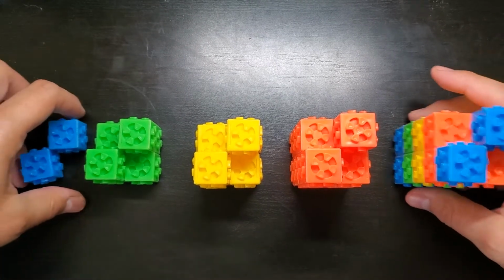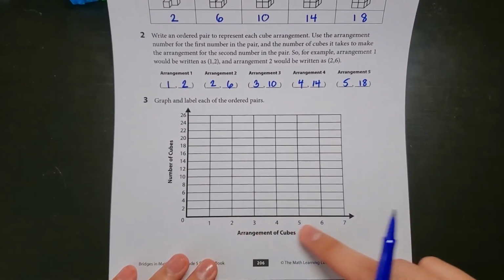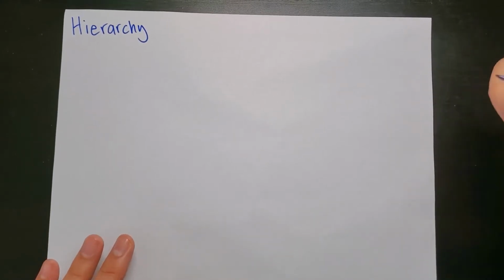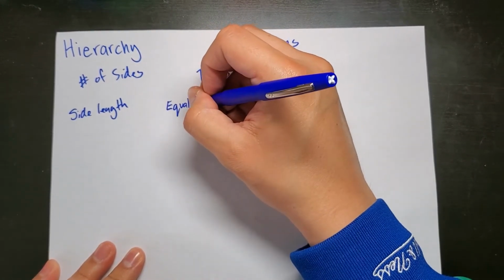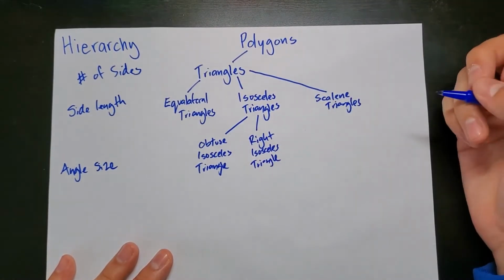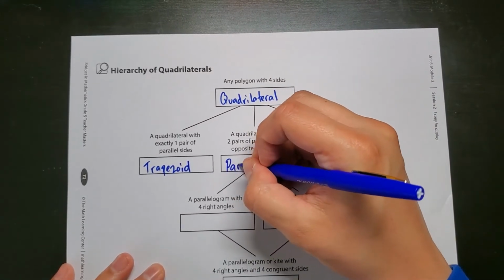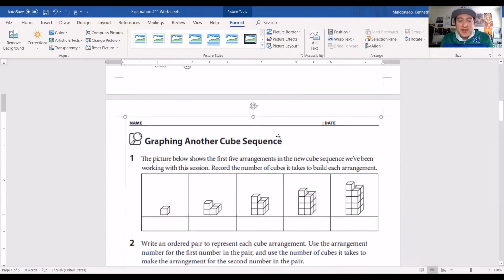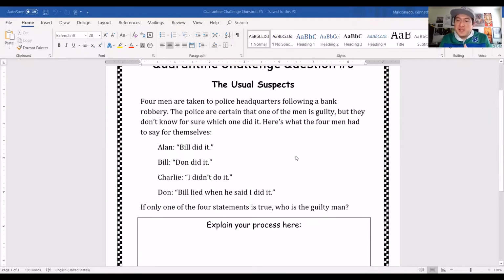Mr M's Math Class Episode 11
2. Coordinate Place Four Game (Optional)

3. Coloring Sheet Mural (Deadpool)